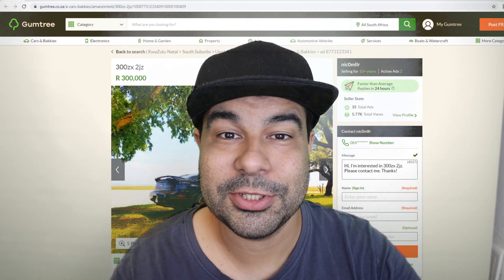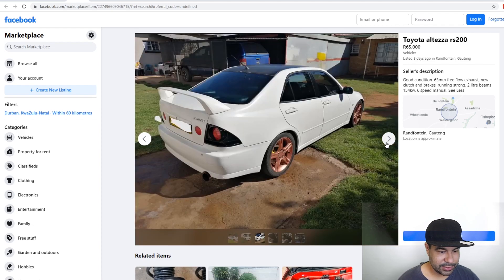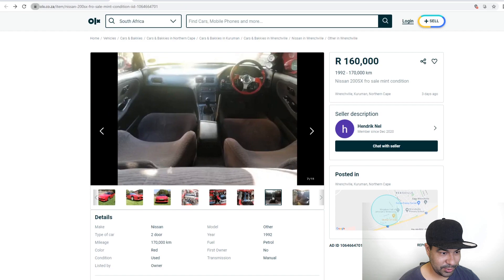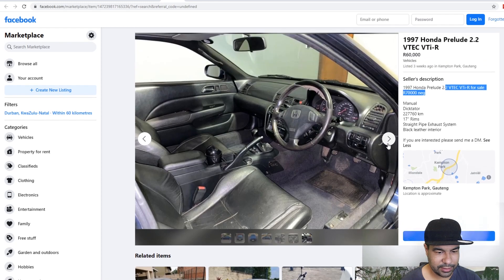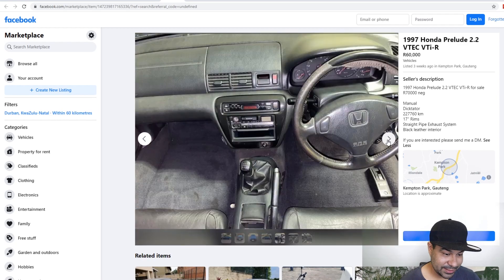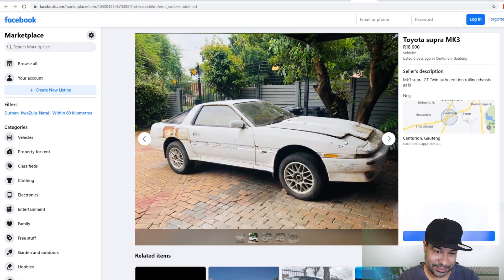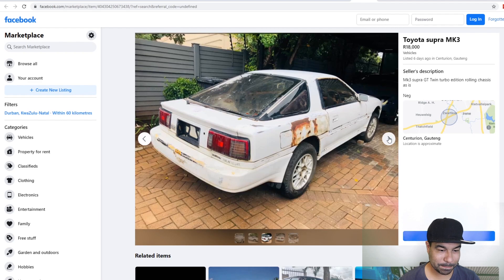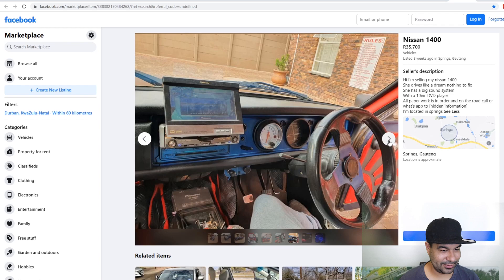JDM CARS FOR SALE IN SOUTH AFRICA | Skyline GT-R | 200sx | MX5 | Datsun 260z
Honestly, not the greatest selection of JDM cars for sale this time round but at least there were a few notable. Unfortunately the good ones were Botswana registered!

Postal Address :
Glenashley
Durban